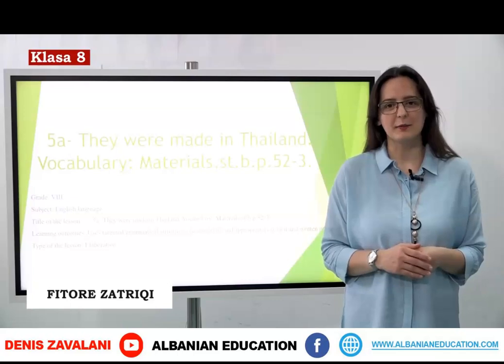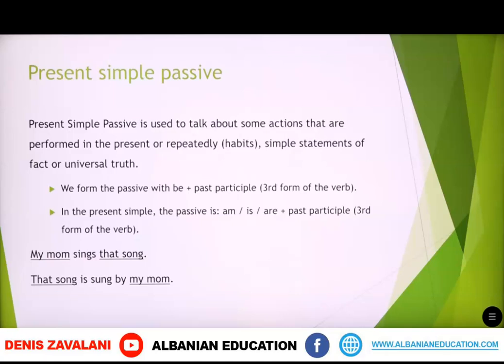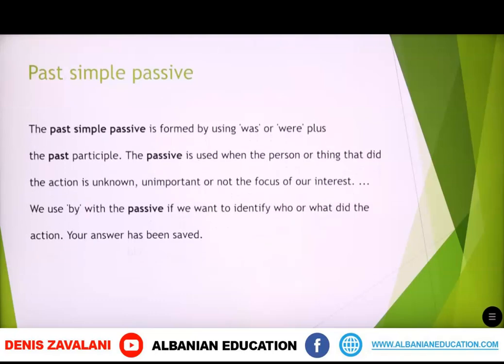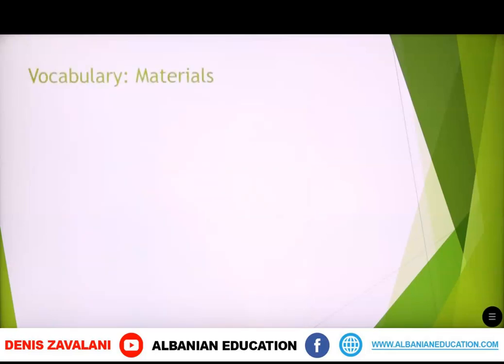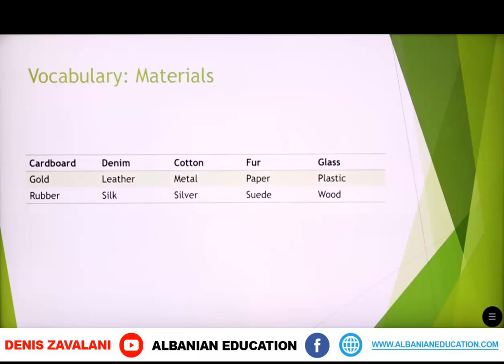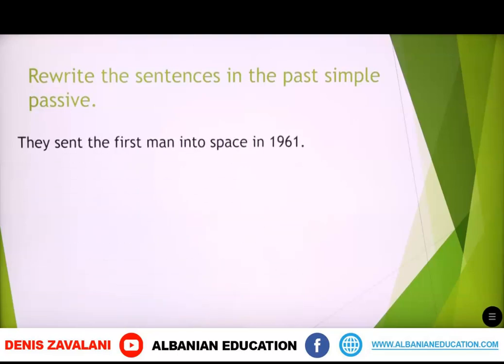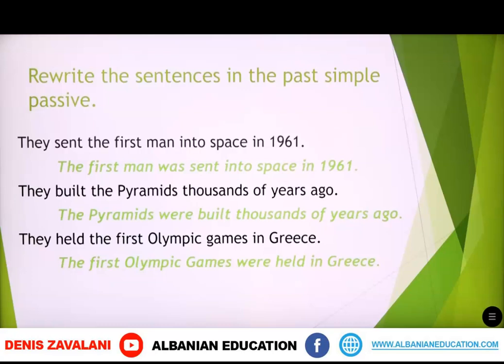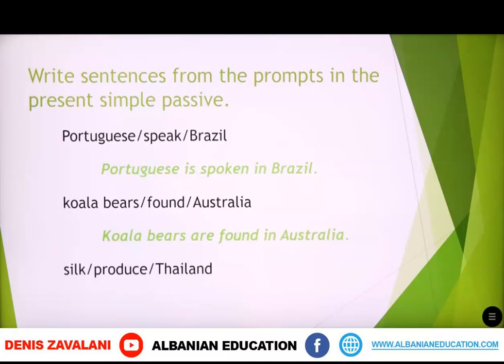8 03 038 Java 20 Gjuhë angleze they were made in thailand